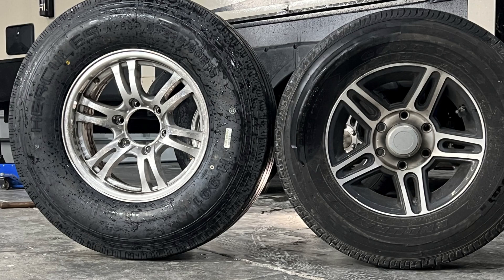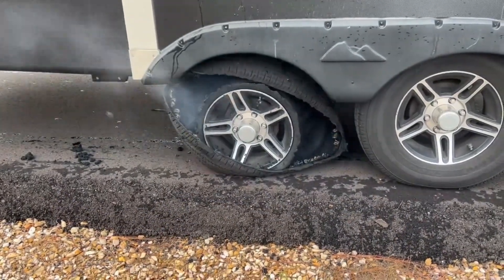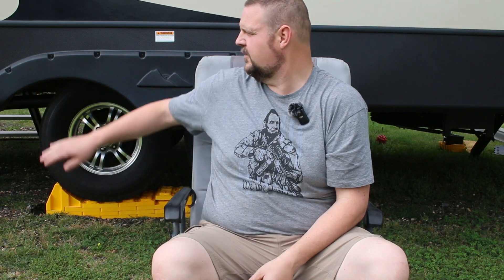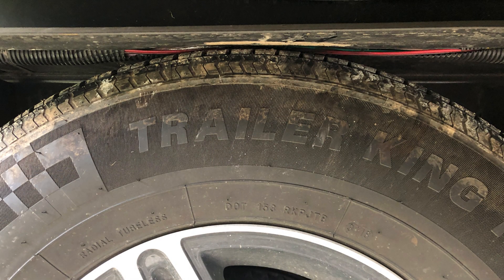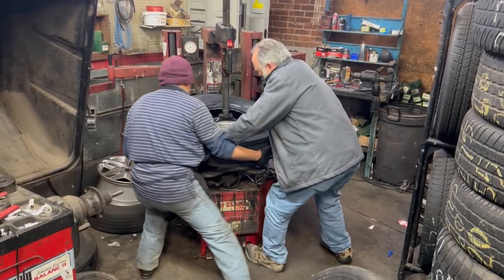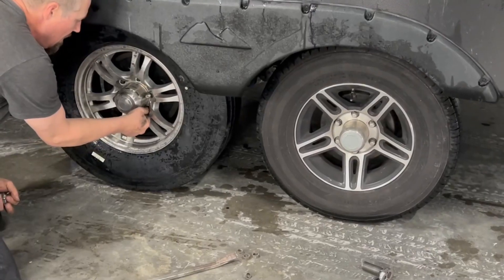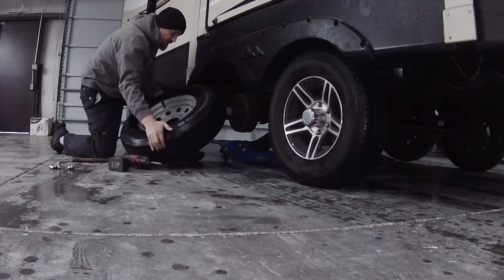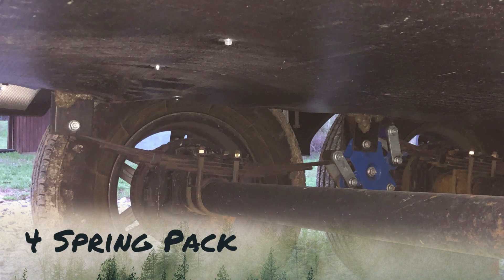RV Suspension Upgrades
Suspension Updates
00:00 Intro
01:10 Suspension Problems
04:30 Previous Lift
06:35 Hercules H-rated Tires
07:55 New Axles
08:50 New Springs
09:10 Results
Today we are going to go over some major suspension upgrades that we recently did on the camper.  I had actually ran into some used 16-inch wheels and 5200 lb axles and had planned on installing them on our camper eventually.  During our trip to New Orleans, we had a blowout of our Goodyear Endurance tire.  So I thought instead of replacing the single 15” tire, it would be a good time to move forward with these upgrades and use the money that would have gone to this tire to go towards the project.
So for the most part we have really liked our Cougar 2019 29 RKS but for us, we have been plagued with suspension problems.  When you first look at it, it appears that there is plenty of clearance until you actually get down on the ground and look at it.  From the factory, there is only about 1.5” of clearance from the tires to the bottom of the camper.  This was first noticed a few years ago when we got back from our trip to the Huntsville Space and Rocket Center and saw a piece of wire loom sticking out of the side of the camper.  Because despite being 1.5” clearance above the tire, they did run some wiring just above the tire.    I took the rig to camping world in Chattanooga, who actually lost my camper.  They said they were looking for a travel trailer and not a fifth wheel.  The fix that they did was the first of the suspension modifications.  They shortened the shackles which they stated should give an extra inch of lift.  The tech I talked to even agreed that more should be done, but Keystone wouldn’t approve it.  They did move the wiring for me as I talked to some people in my 29 RKS  group and apparently, there is enough slack to be able to move the wire over to the side of the frame without even having to splice anything.  About a year later I noticed that there was some rubbing present again.  I did weigh the rig at that time and it was 160 lbs overweight.  Also, this was after I upgraded the tires the first time,  so a significant portion of this weight was from the tires and not the actual weight on the trailer suspension.
On our last round of upgrades to the suspension, we fabricated 1 ¾” lift blocks to put as a spacer over the axles.  This helped level out the camper and also  Helped our clearance issue over the tires as well as gave us extra ground clearance a the very back of the camper.  This for the most part fixed all of my issues.  However, the 4400lb axles were always an issue for me since the camper is weighted for a total of 10,400 lbs.  Granted I know you have some tongue weight but still.  I did buy some sumo springs to augment the 4400 lb axles but we never got them installed.   Going to the 5200 lbs axles actually gets the weight rating where I would expect the minimum to be.  If I were buying everything new I probably would have personally gone with 7500 lb axles.
As far as the installation goes, I prepared by buying and having the tires mounted ahead of time.  I wanted to really go overboard with tire strength so we decided to go with H-rated Hercules 14-ply tires.  These tires were so stiff that it took 45 minutes for one of the tires with a team of 2-3 people and a heavy-duty tire machine here at Village Tire in Cleveland TN to get the tires mounted.  I then met up with Steve over at Shelburne RV for the installation of the axles.  So just look at these two bad boys side by side.  Both the axles and the tires are a significant difference.  The one thing that we didn’t think of when going from the 225/75/15 tires to the 235/80/16 tires was that the diameter went from 28.3 inches to 30.8 inches.  We weren’t actually planning on replacing the springs but there wasn’t any clearance with the new tires, even with the lift blocks.  So we went from a 4-leaf spring to a 5-leaf spring.

Camera Gear:
DJI Pocket Osmo
DJI Wireless Microphone